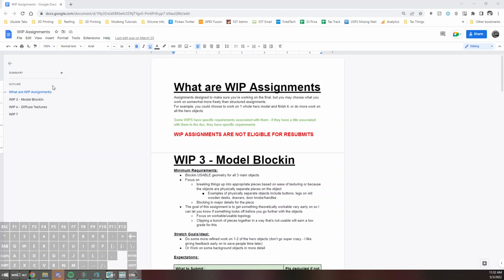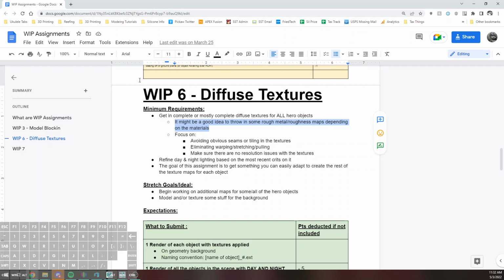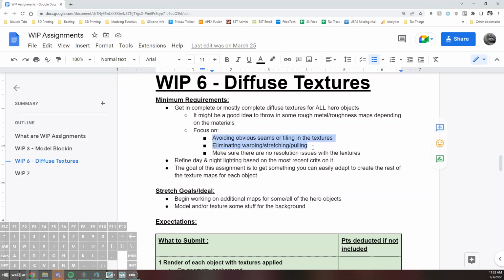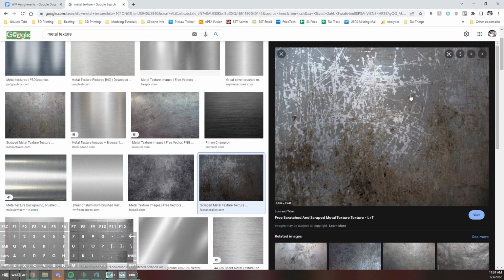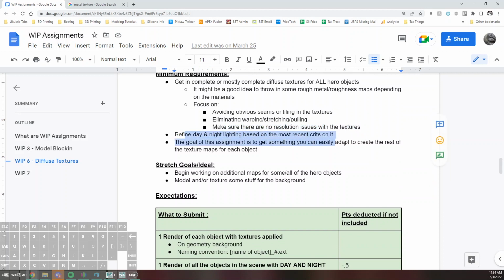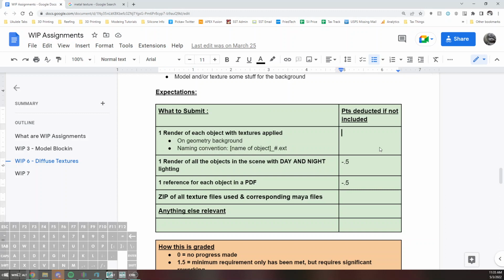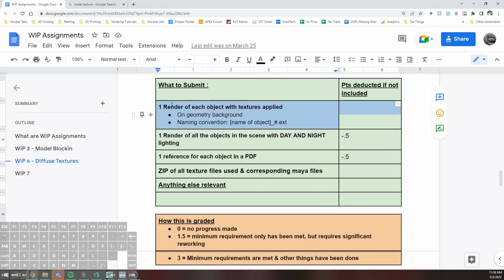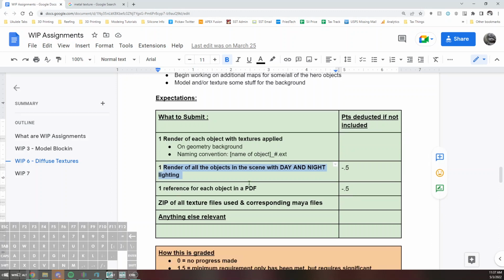Diffuse Texture Instructions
Because I forgot to put it in the lecture -_-